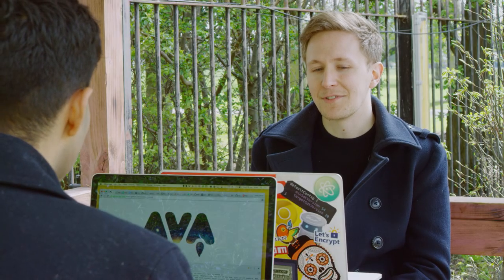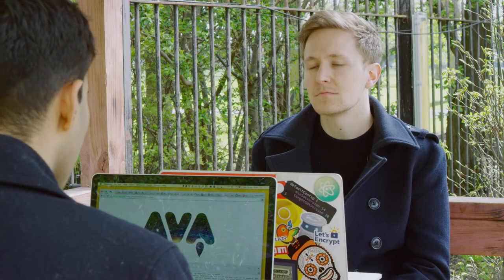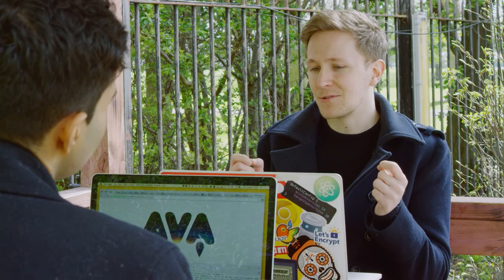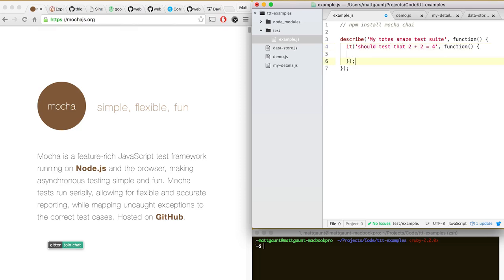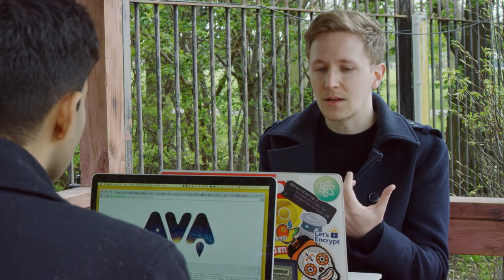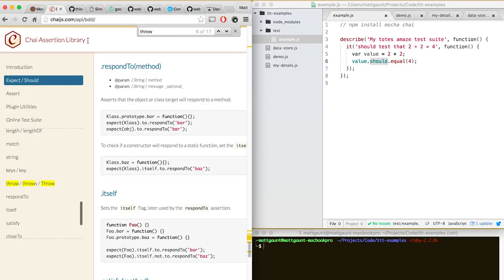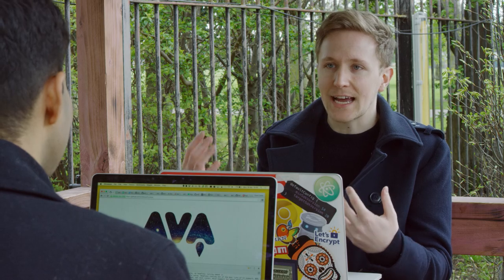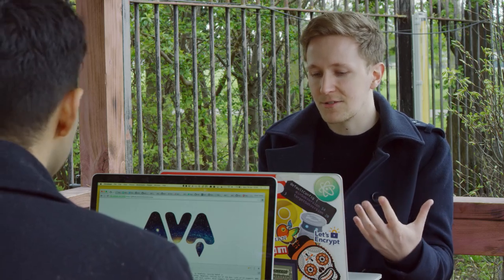Testing: Mocha, Totally Tooling Tips (S3, E11)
In Testing, Mocha Matt & Addy talk over their tips on trouble shooting your way through Mocha.